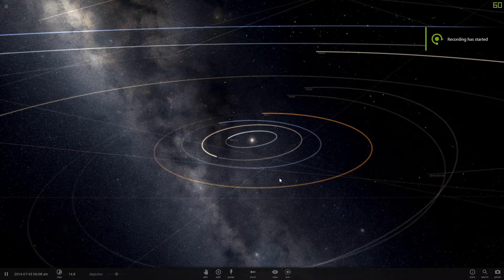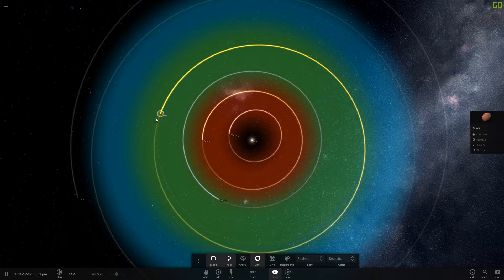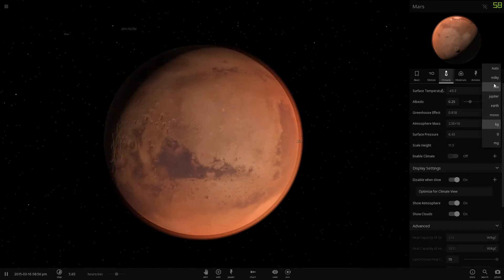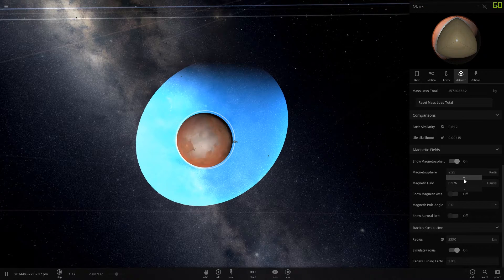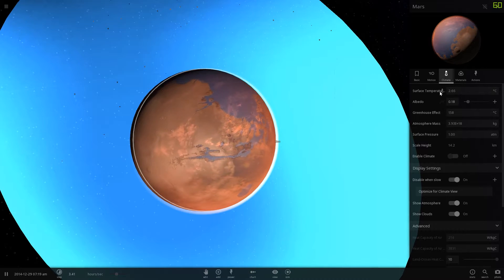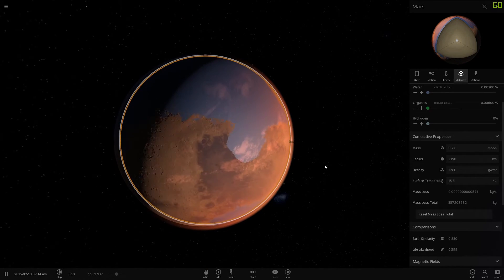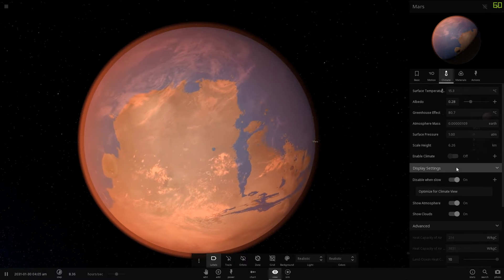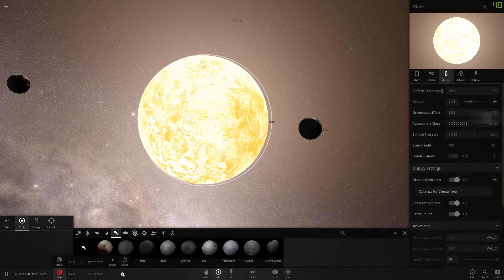Terra forming Mars! | Universe Sandbox 2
Welcome to Universe Sandbox 2! A game where you can throw planets into each other to see what happens, or maybe create multiple suns in the solar system, the possibilities are endless! Let us know if you want more and if you have an idea for a video leave a suggestion below!

--Outcasts Social links--